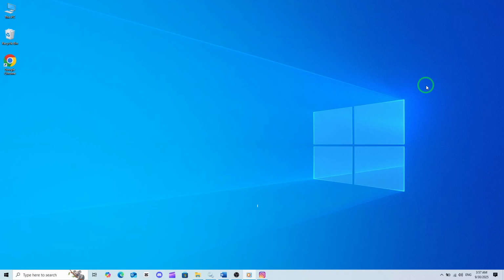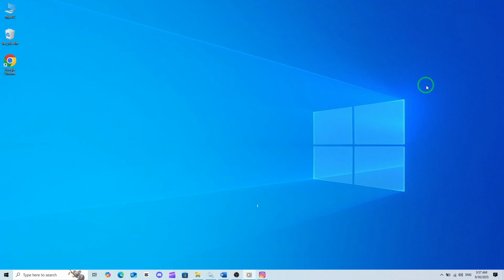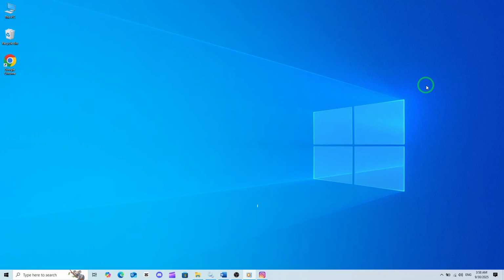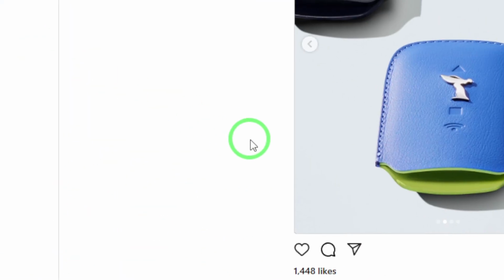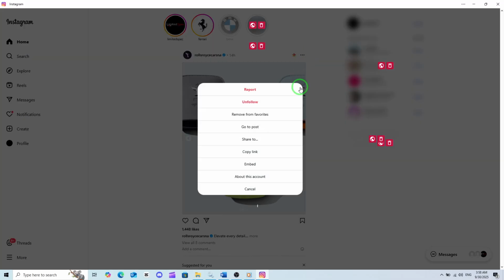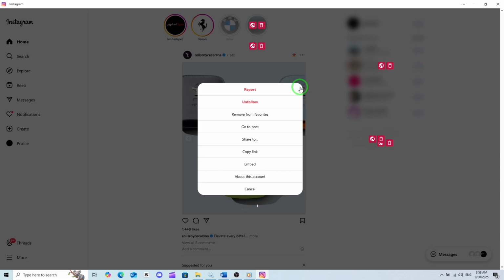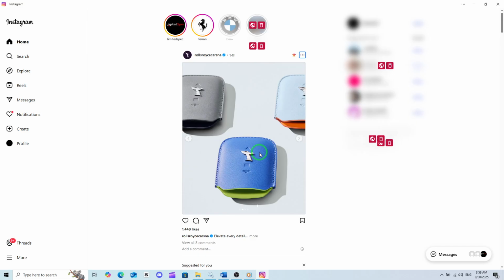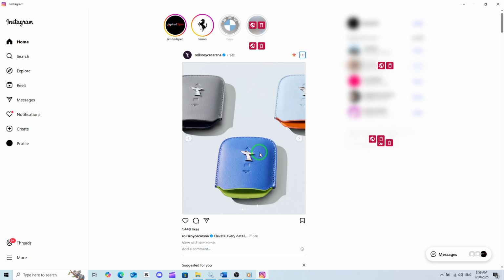How To Copy A Post Link On Instagram App On PC (New Update)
Learn how to copy a post link on the Instagram app using your PC with the latest update. This quick tutorial will show you the simple steps to easily share any Instagram post link.

1. Open Instagram app

2. Find the post you want

3. Click on the three dots at the top of the post

4. Click Copy link-
Timeline:
00:00 Start
00:12 How to do it
01:05 End